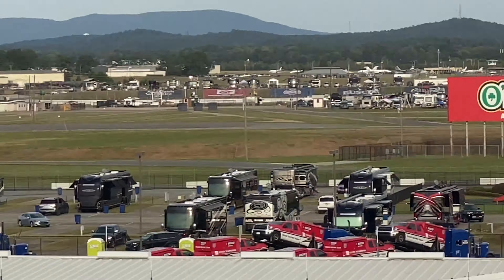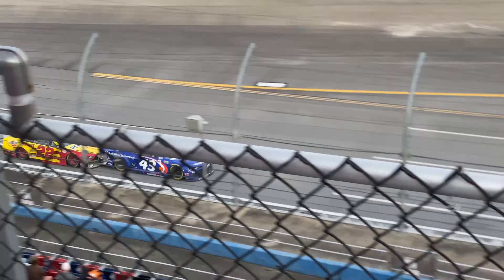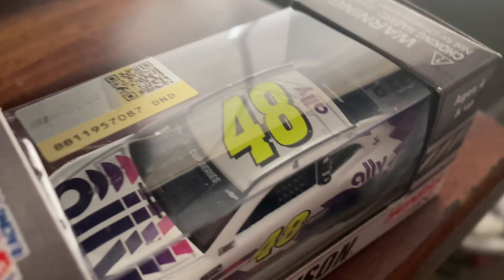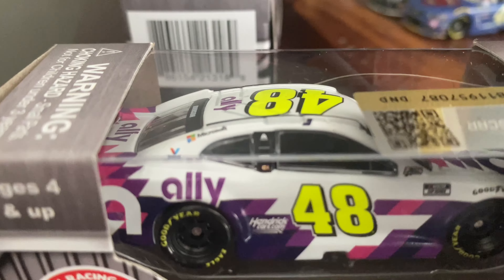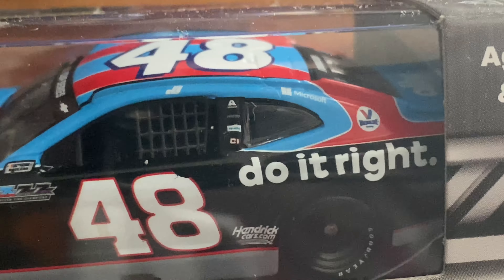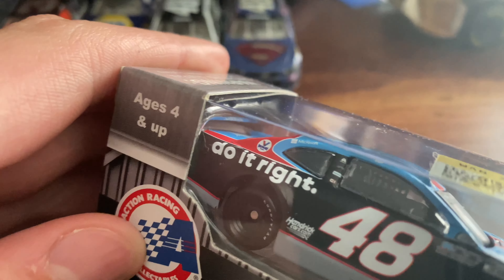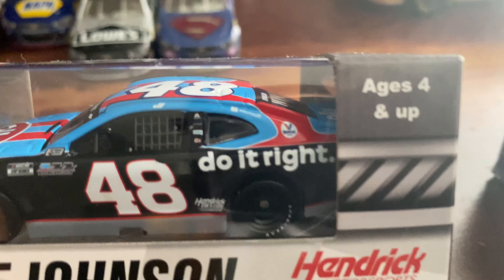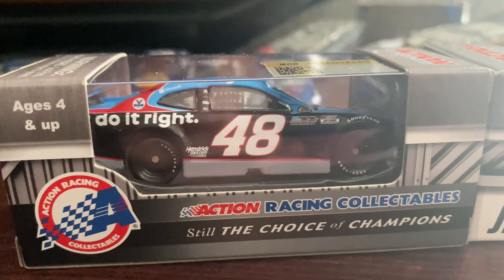Channel update/Jimmie Johnson throwback and white 2020 1:64 car reaction/review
I don’t know what happened to the second videos audio but I will have it fixed for next time.